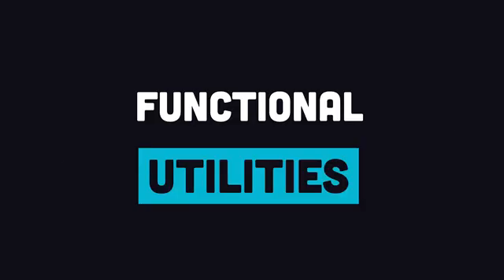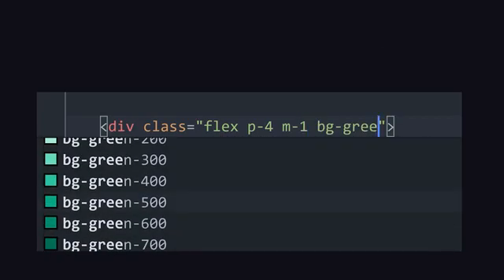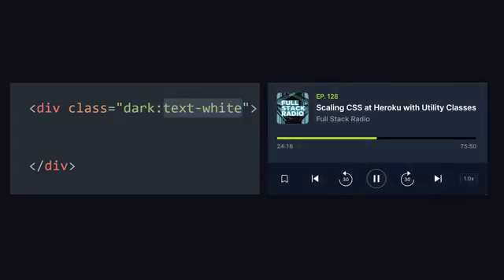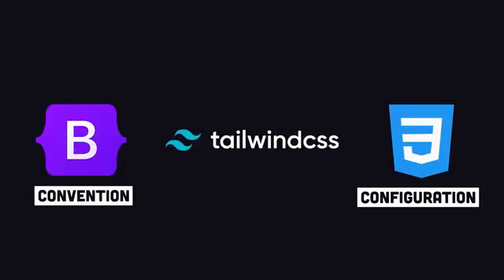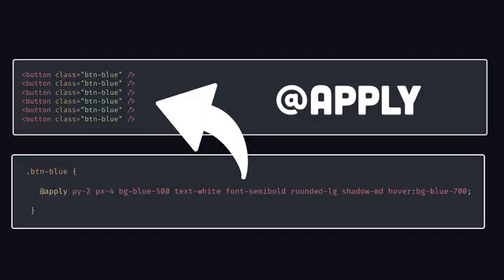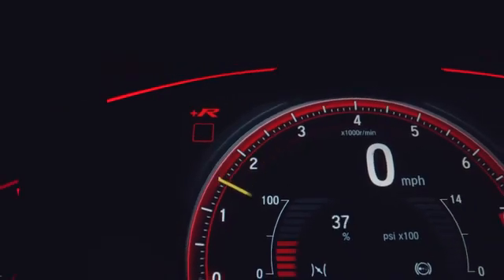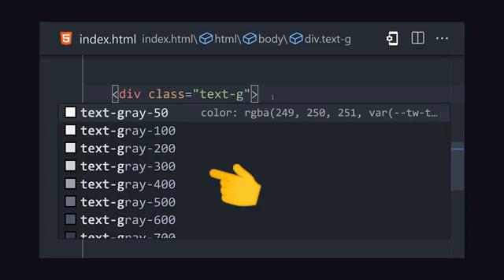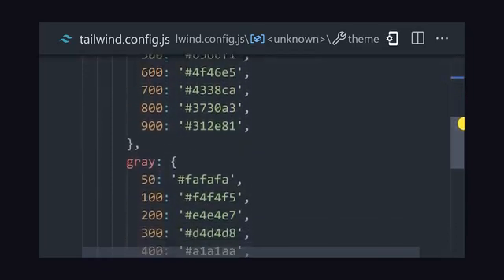Learn Basic coding idea in 100 Seconds | for more | Don't miss this